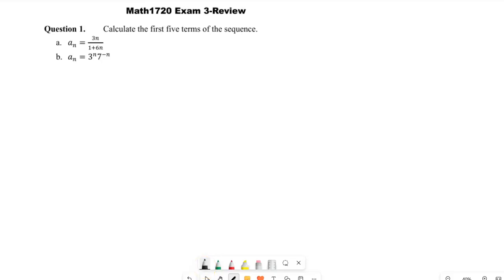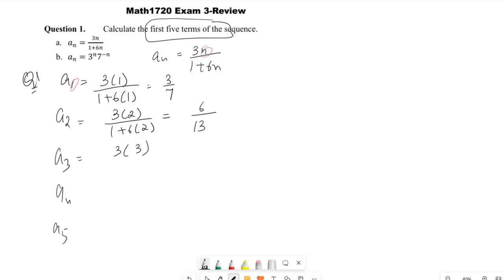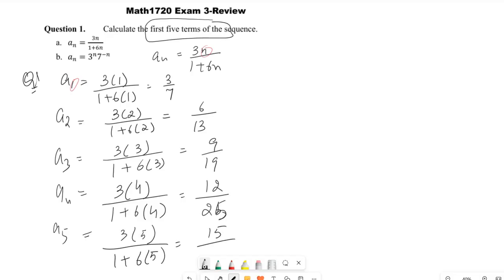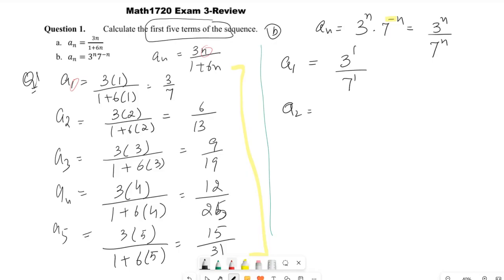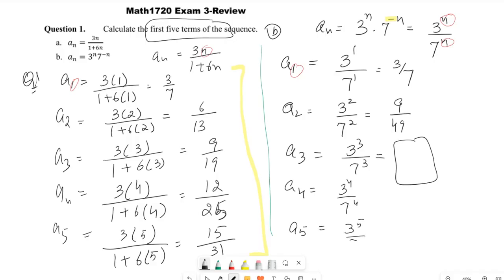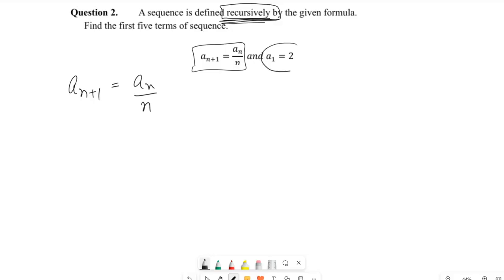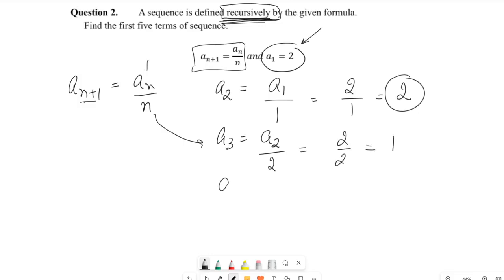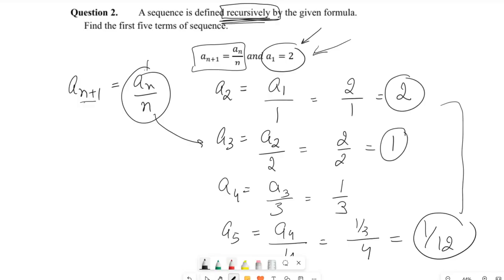Math1720 Exam 3 Review Q 1,2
Calculus II- Writing first five terms of the sequence